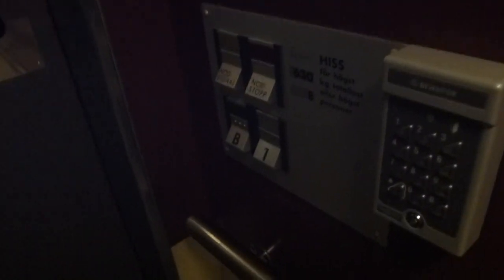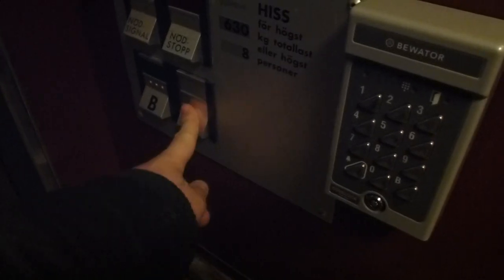Weird set of DEVE Hydraulic elevators @ Hässelby Torg 20, Hässelby